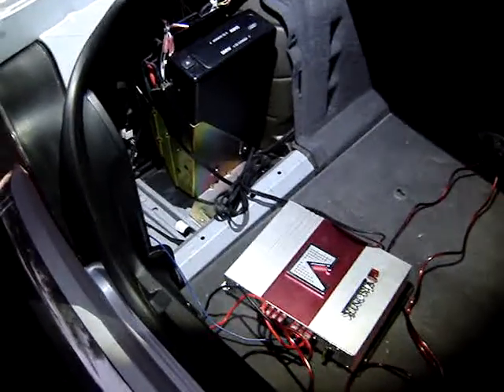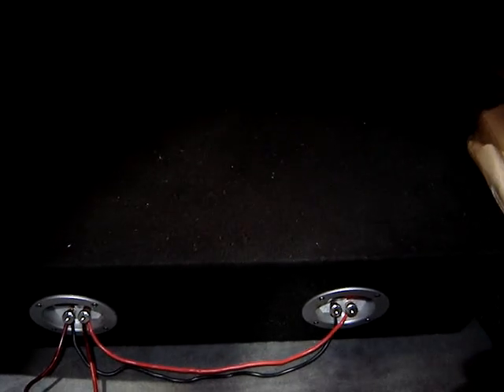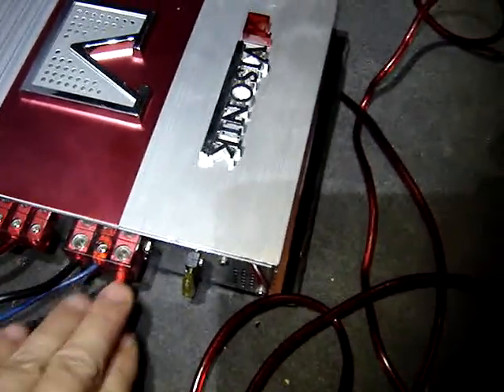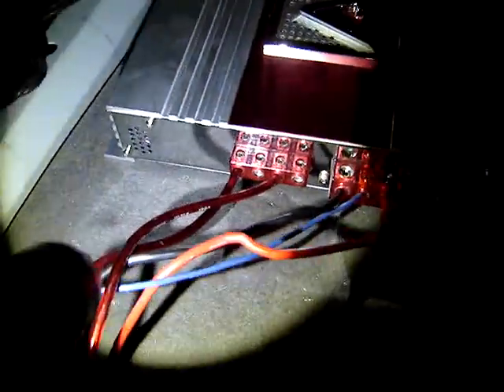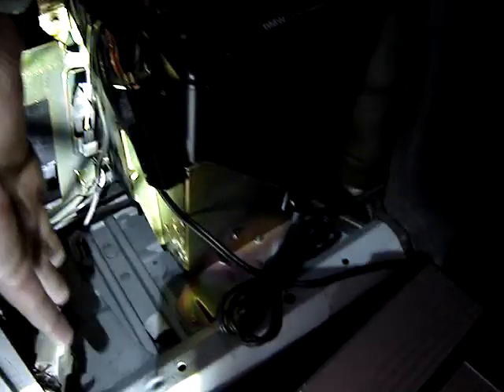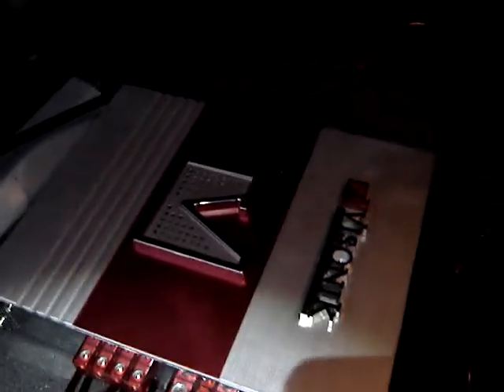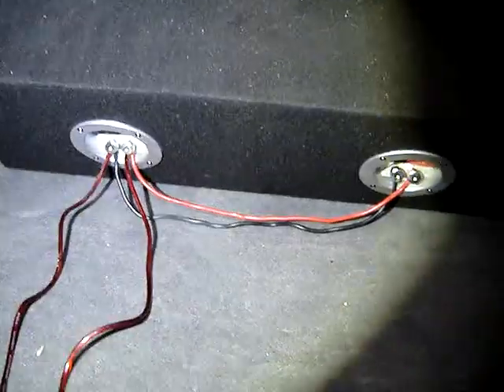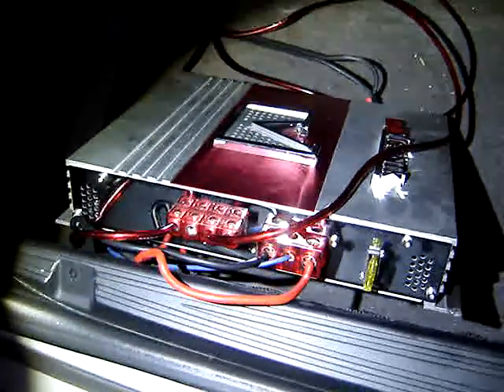Visonik VB212PKG; thermal overload problem with attempted bridge wiring configuration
This is a amp/sub set from Visonik.  Model VB212PKG.  The amp is a dual channel 500w RMS, 1000w peak unit.  There are 2 subs and they are in a divided and sealed enclosure.

In this video the power is 10awg with a 25A inline fuse and an OEM 20A fuse at the amp.  The speaker wiring is 12awg from the amp with 10awg jumper making the subs in parallel.  This wiring is an improvement (larger) than what was originally used and probably not optimum, it was what I had on hand.

Note: I did measure the speaker impedance and confirmed they are 4 ohm speakers and as wired in this video (parallel) they are 2 ohm.

I thought this could be wired in this way, but since it is experiencing thermal shutdown, it appears not.  Also, even when working (before thermal overload) it doesn't sound good; it seems weak and not what I was anticipating with a doubling of the Amp power and cutting the load in half.